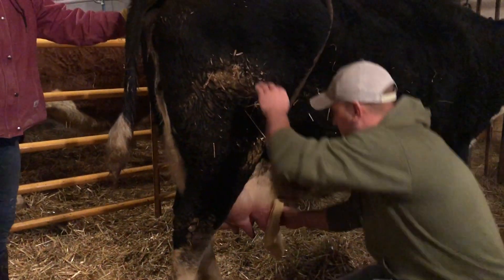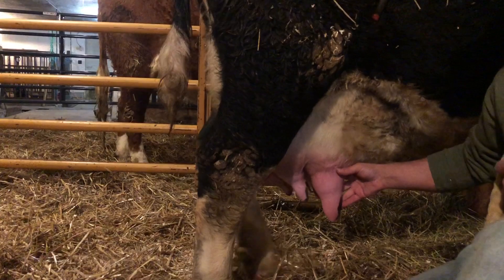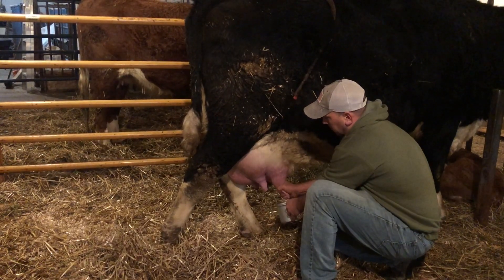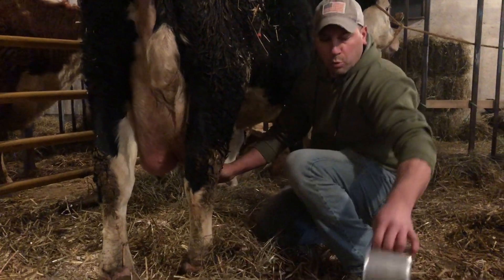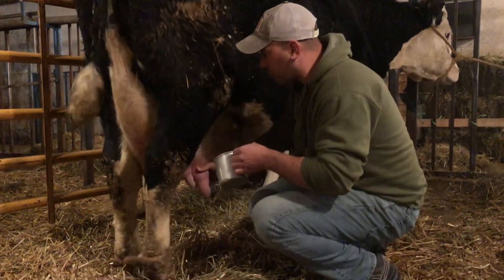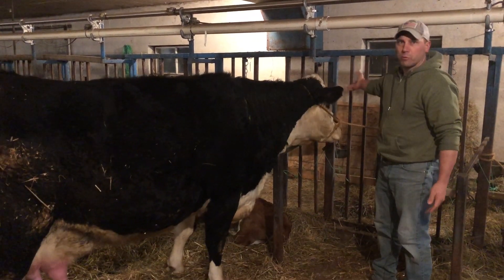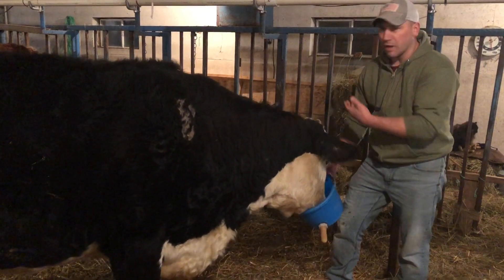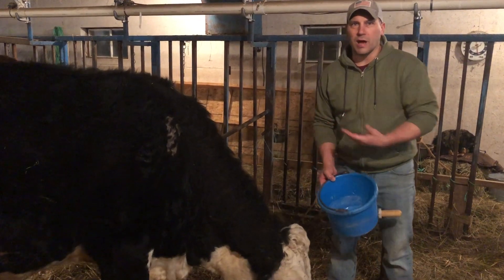Milking a Beef Cow ??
Mastitis prevention in a Holstein/Hereford cow